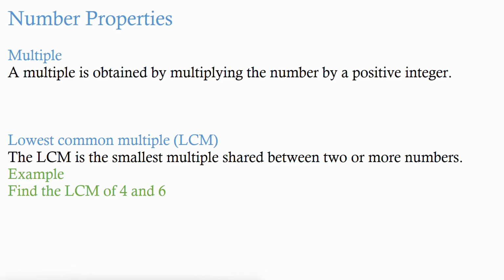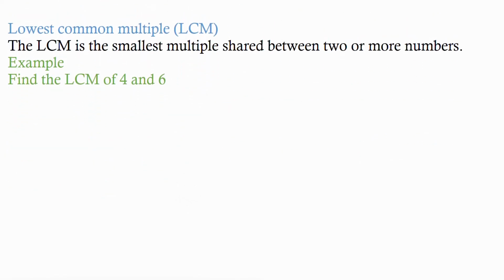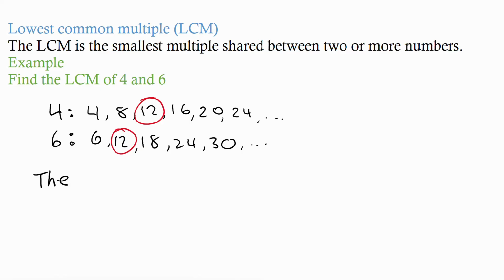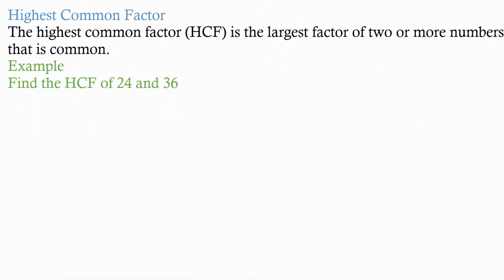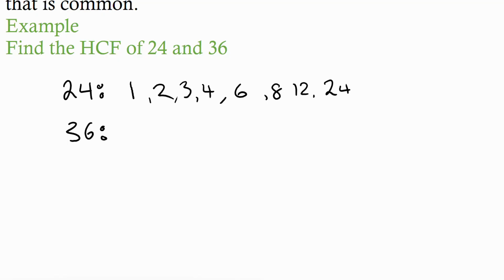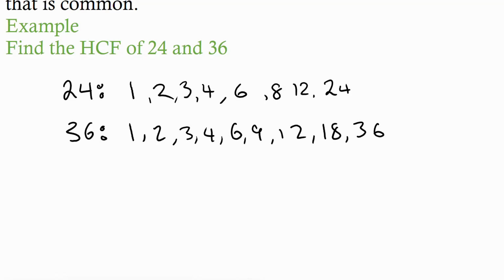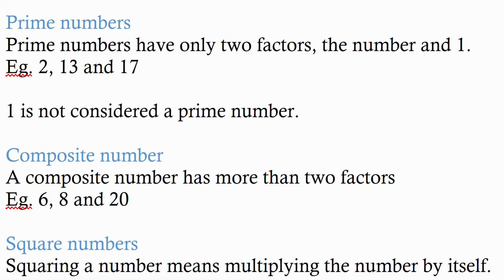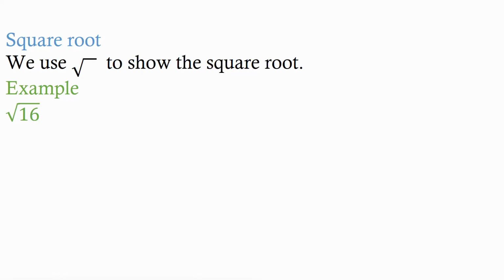Number Properties with Worked Examples